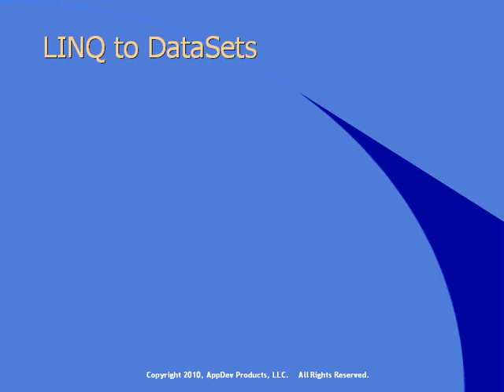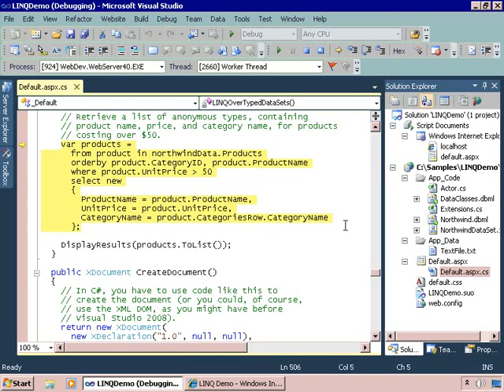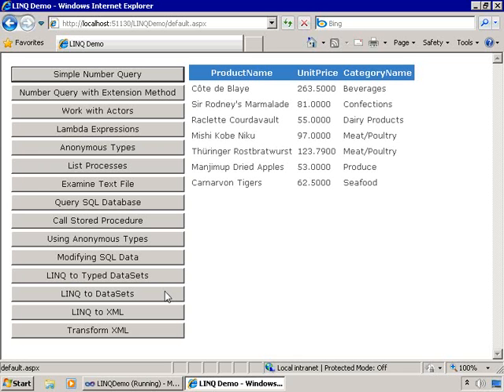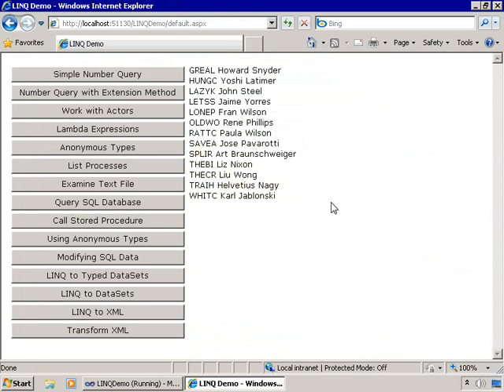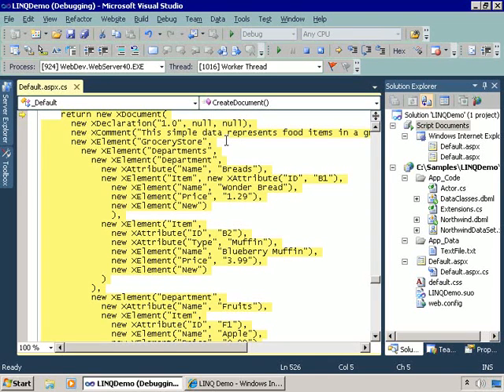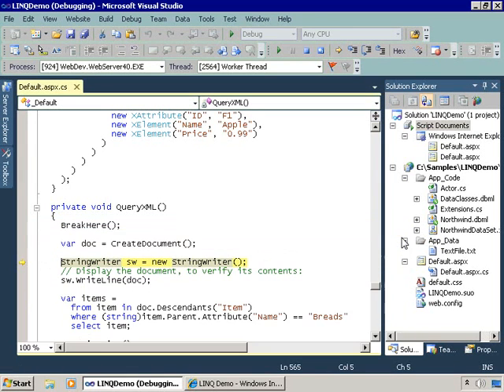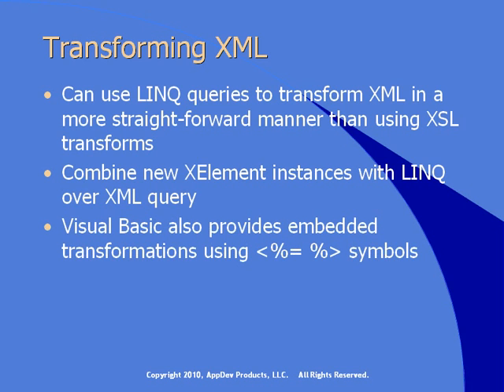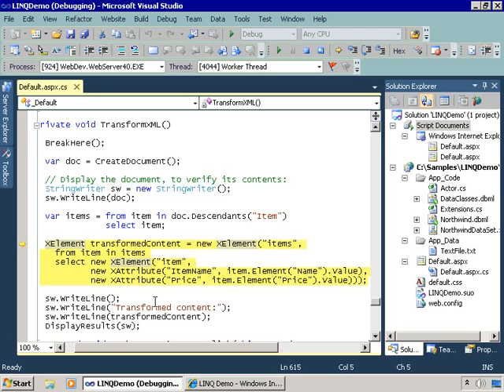02 LINQ to DataSets XML